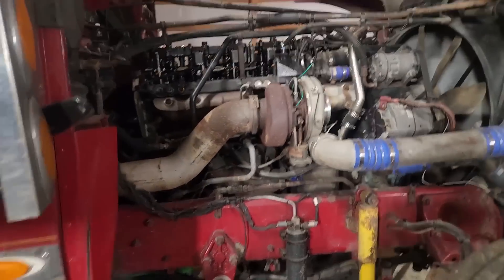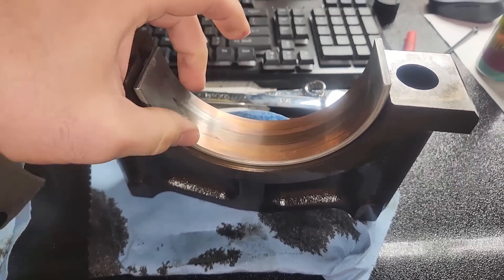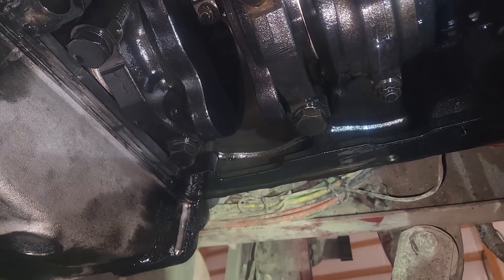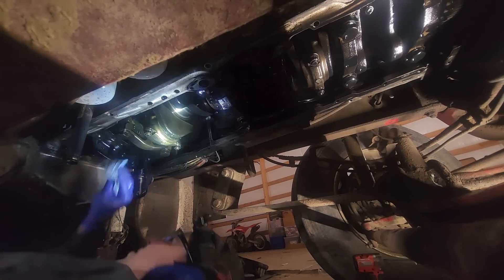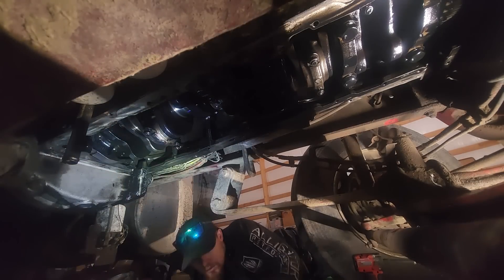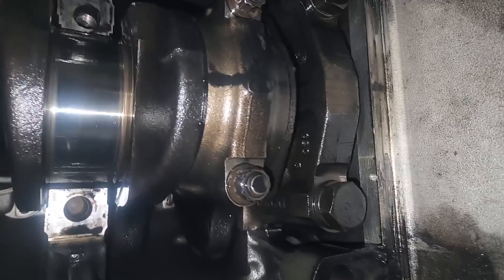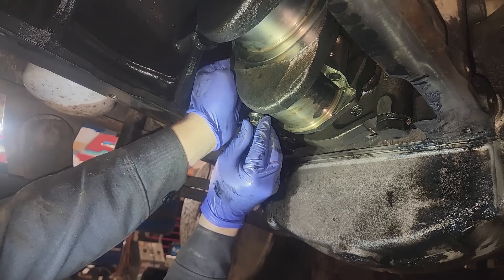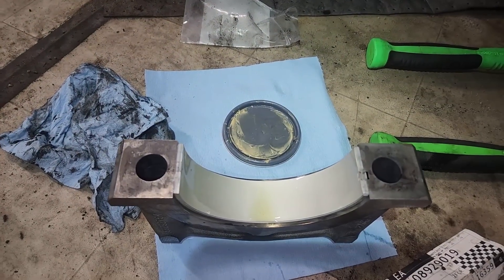This Detroit Diesel Engine Literally has TWISTED Main Bearings, but How?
In this video we are working on a 60 Series Detroit with Twisted/Shrunken Main Bearings. Not something you see every day.

Milwaukee 1” Impact Wrench
Milwaukee 1” D-Handle Impact Wrench
Milwaukee 1/2” High Impact Wrench
Cordless Mini Die Grinder
Klein Tools Tone Generator Tracer
Screaming Goat